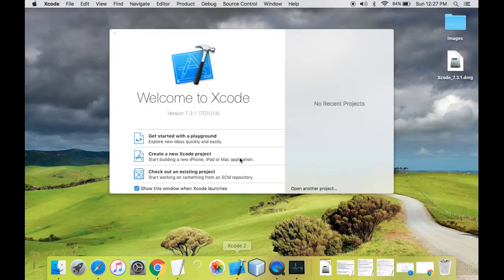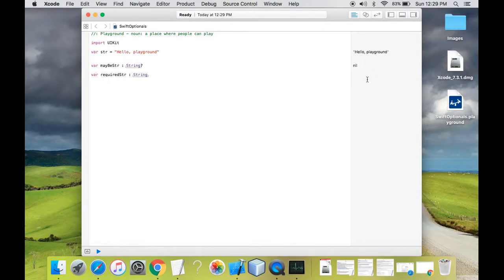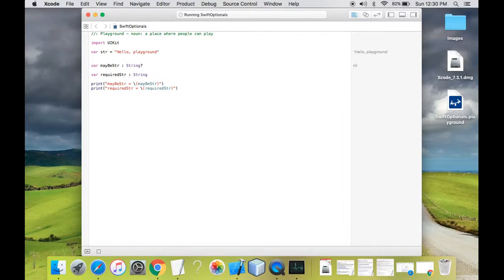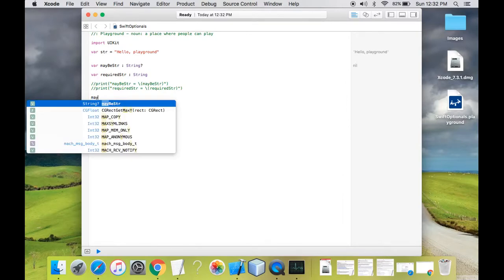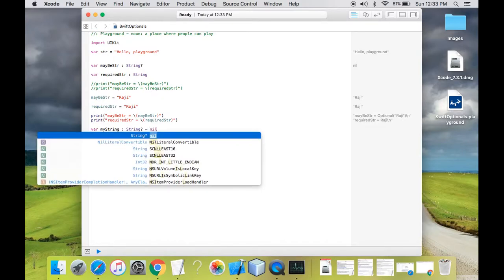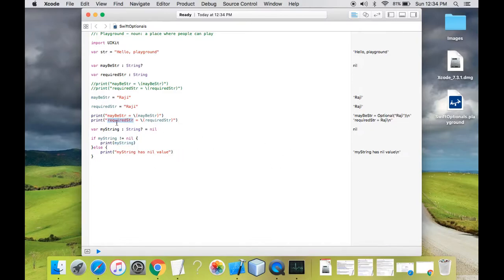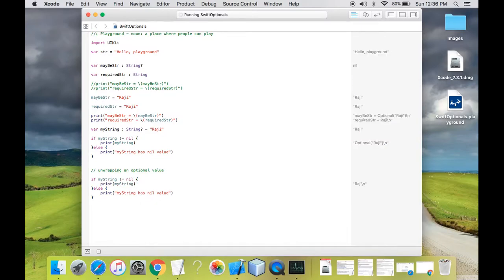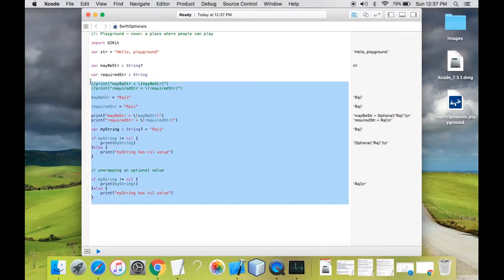Swift programming for beginners - Swift Optionals - 1 (Part 4)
Swift programming for beginners  - Swift Optionals
Learning the basics of Optionals in Swift. Through this tutorials you will be able to learn about basics of swift optionals like syntax, declaration and unwrapping of optional values